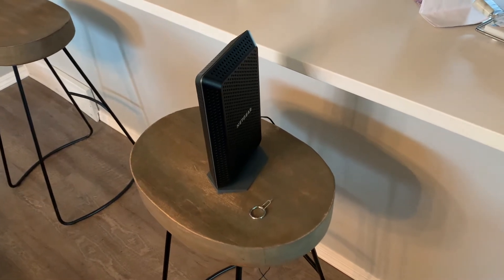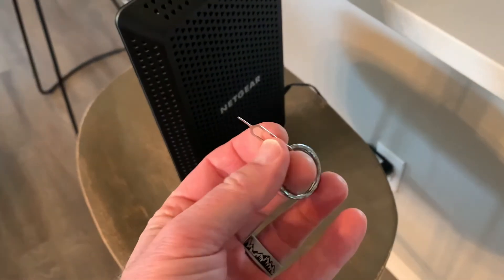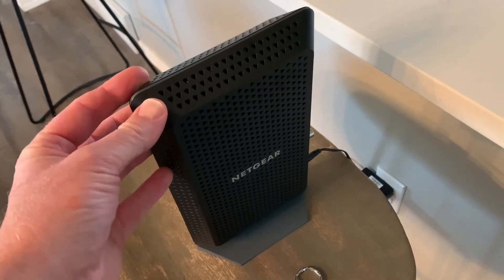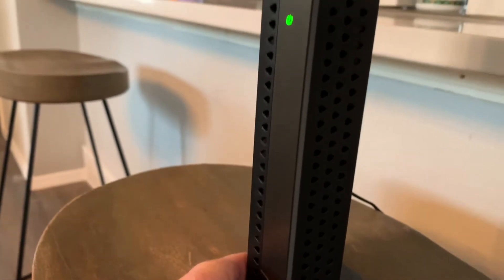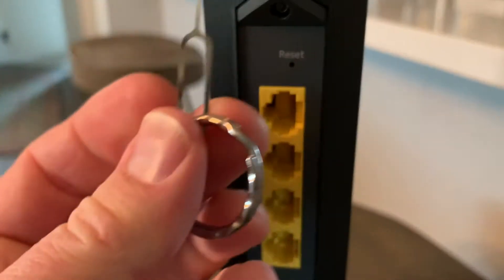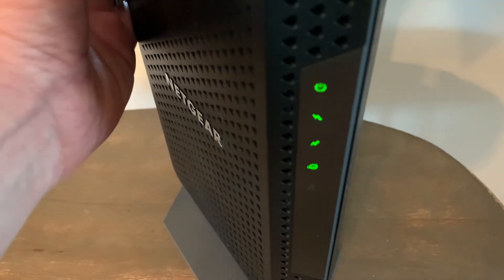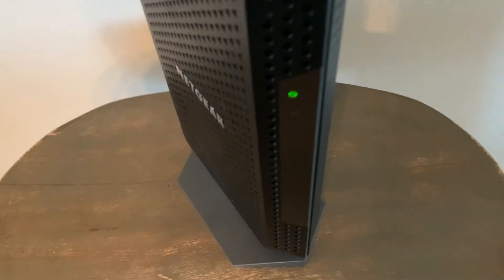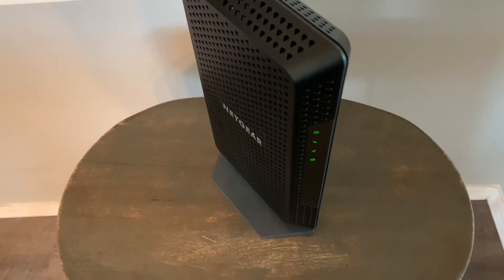How to Reset Netgear Nighthawk CM1200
Check out today's special tech deals:

In this video, we show you how to Reset your Netgear Nighthawk CM1200.